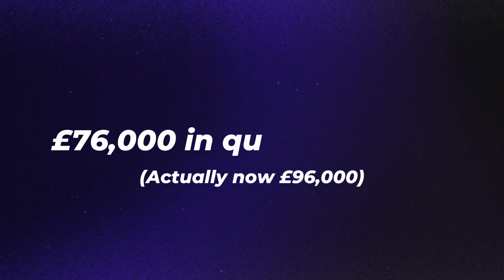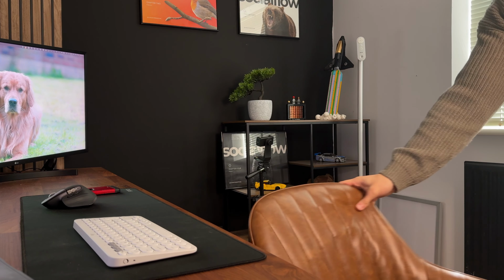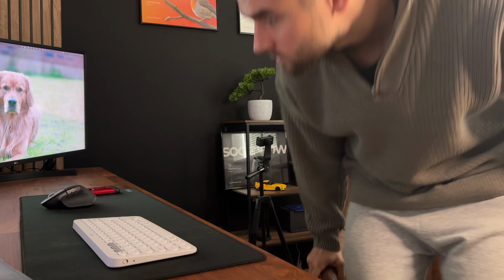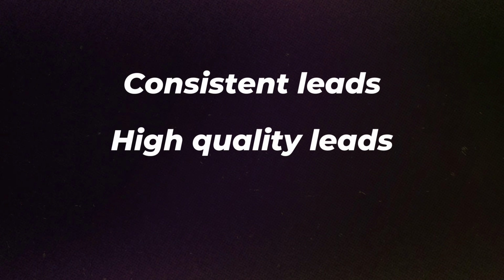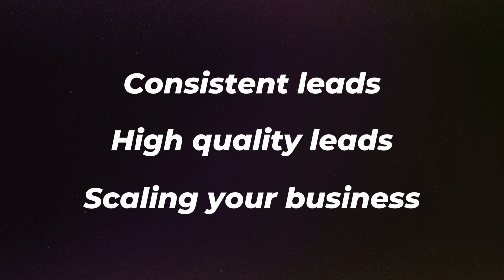The new way to market your business for 2025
See the full case study of how we added £96,000 in qualified leads in under 90 days.

Timestamps
00:00 Introduction
01:34 Brand foundations
Sales funnel
Lead magnet
Generating traffic
Nurture sequence
Sales process